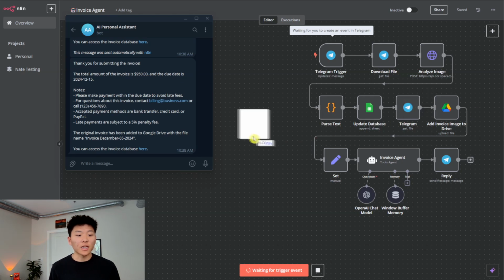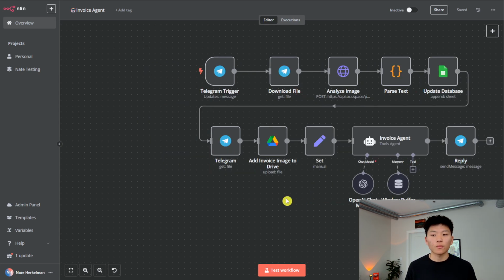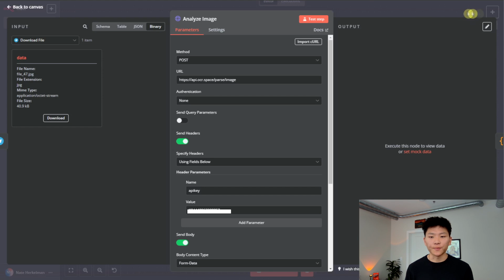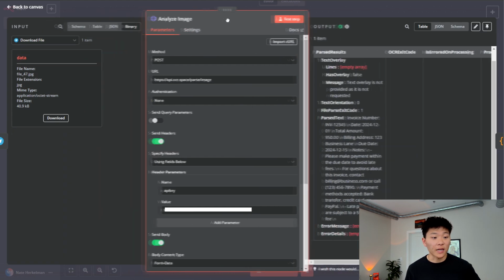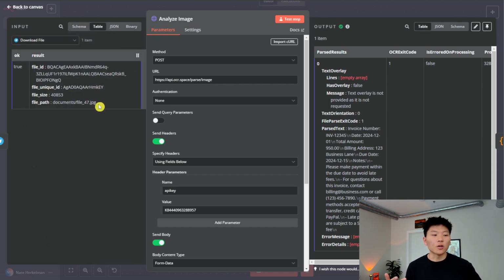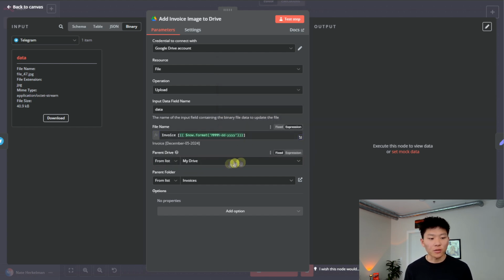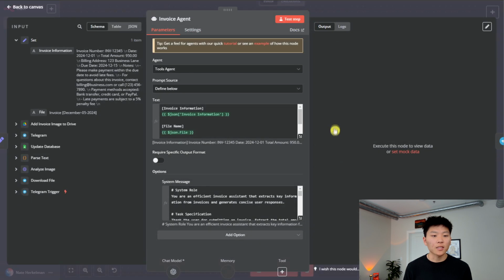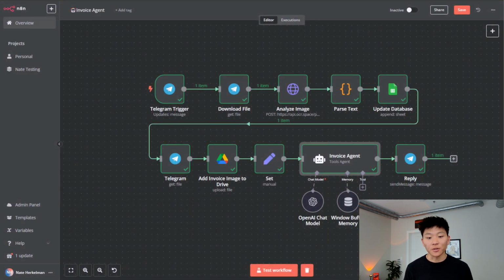This AI Agent Extracts Text From Images in n8n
📌 Join my free Skool community for access to the workflow seen in this video! 👇

🌟 Join my paid Skool community if you want to go deeper with n8n and AI Automations👇

In this video, I showcase how I built a simple AI-powered Invoice Agent using n8n with no code! I walk through creating a workflow that takes an invoice image sent via Telegram, uses an OCR (Optical Character Recognition) API to extract text, populates the information into a database, and uploads the original image to Google Drive. The agent then provides a quick summary of the invoice, along with the file name and a database link.

Your support helps me keep bringing you valuable tutorials and tips. 🚀

TIMESTAMPS
00:00 Demo
00:58 How This Works
01:39 Downloading the Image
02:50 OCR API
04:57 Updating Invoice Database
05:55 Adding Original Image to Google Drive
08:40 Giving Agent Data
09:15 Configuring Invoice Agent
09:55 Configuring Telegram Response